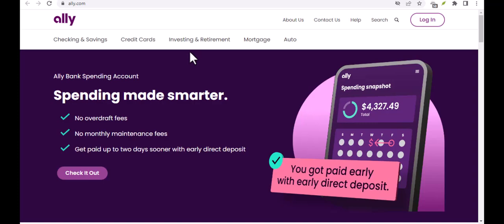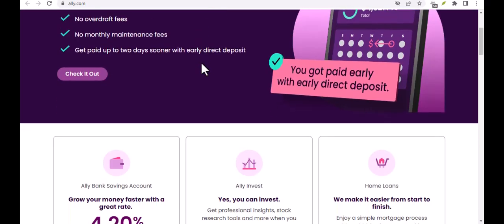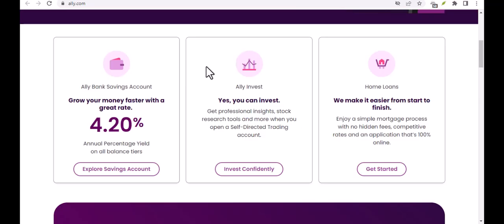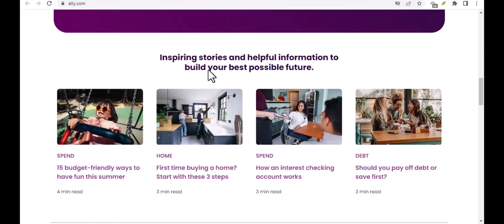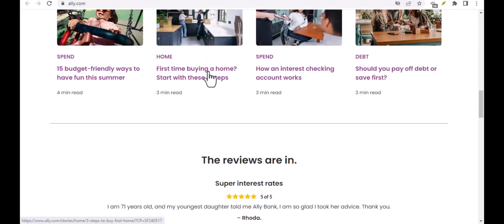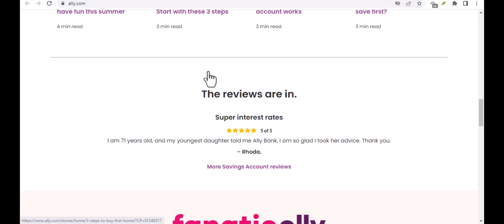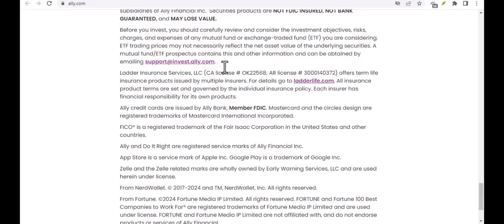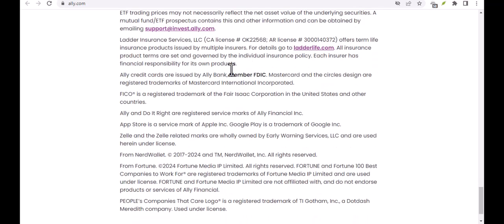How to transfer money in and out of Ally Bank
In this video we talk about How to transfer money in and out of Ally Bank